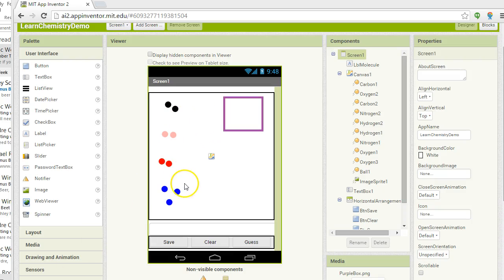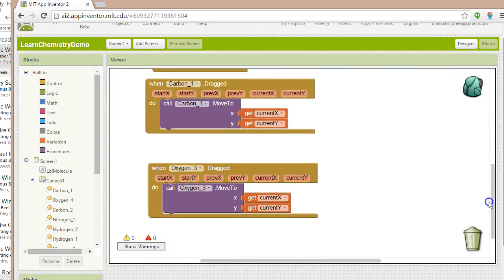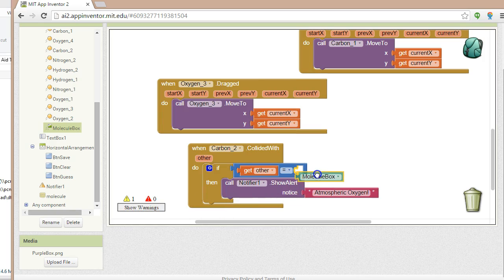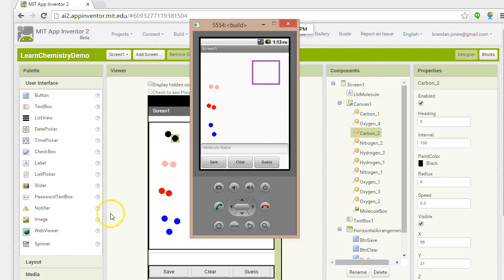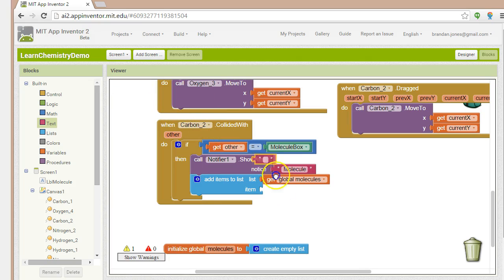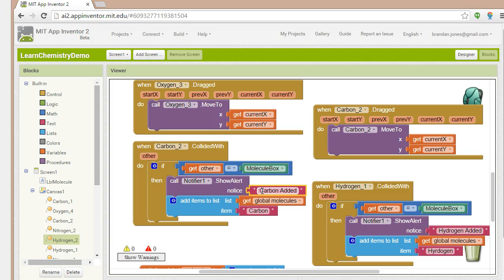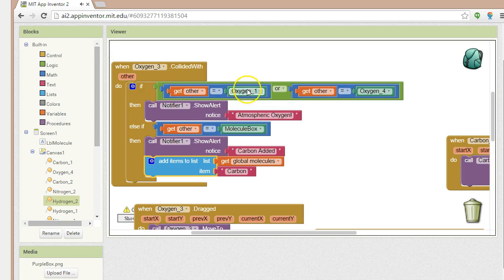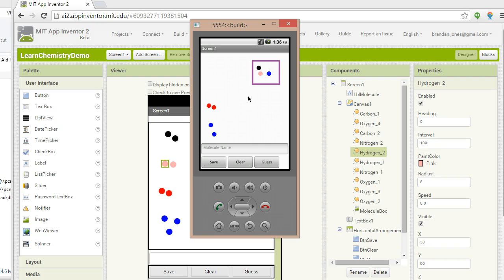ImageSprite and Ball Colided With example AppInventor